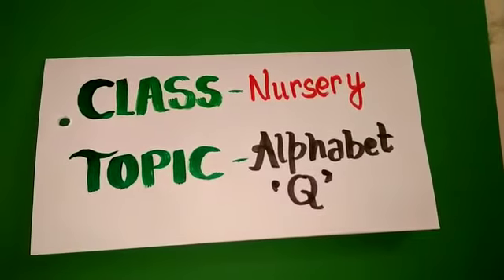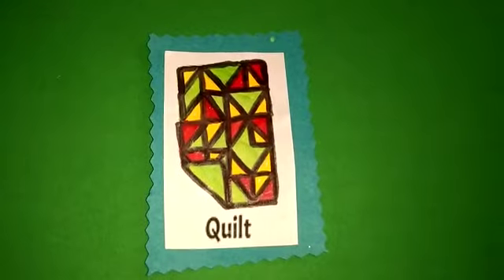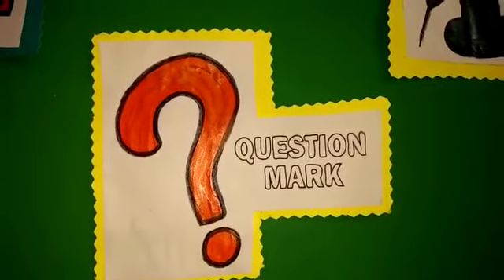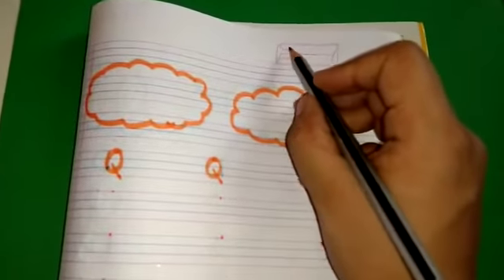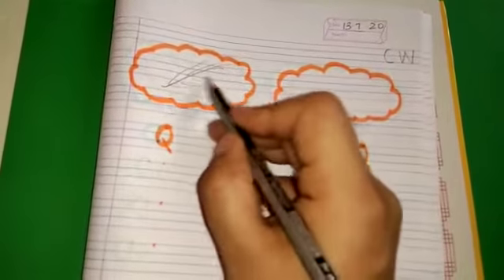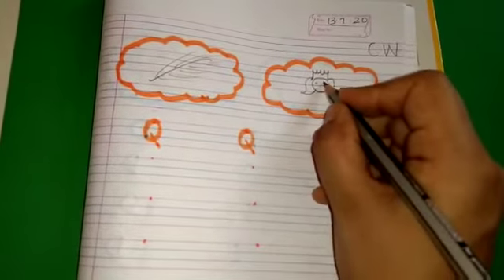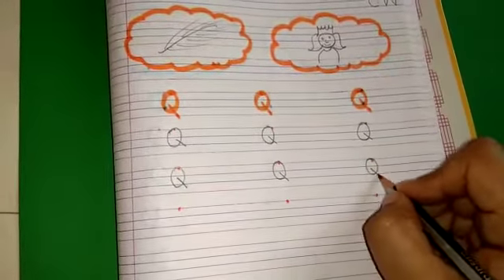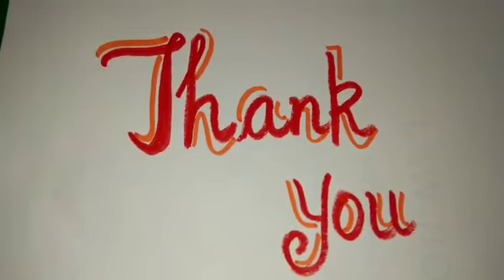Class Nursery -Alphabet "Q" by Ms.Monika